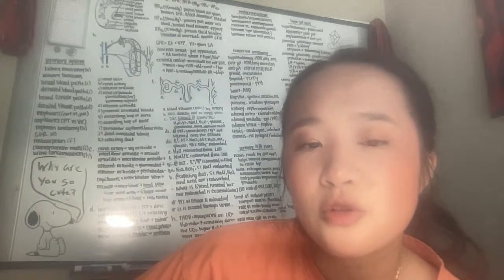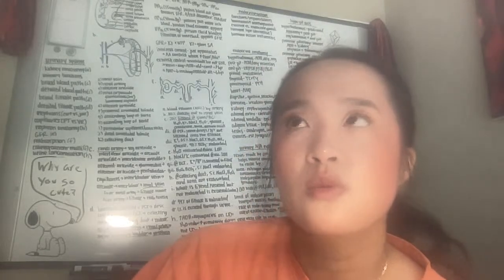ntri stream 3